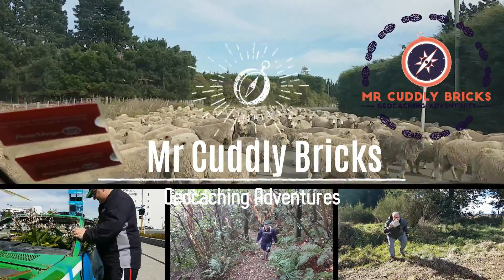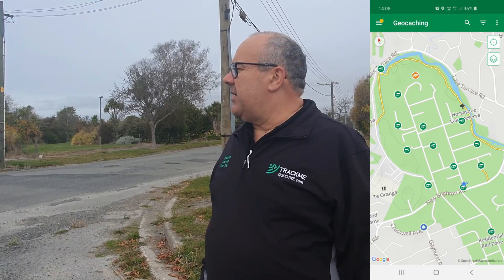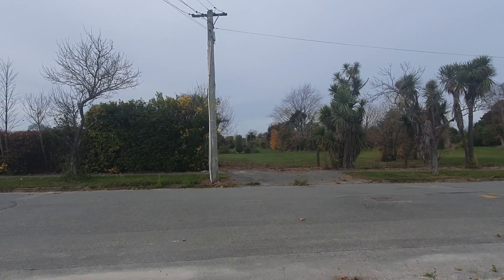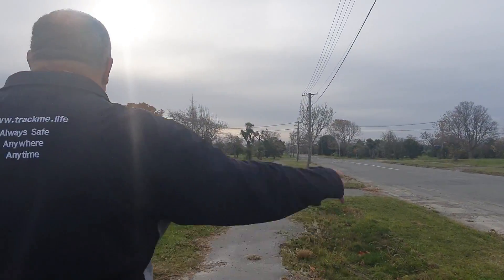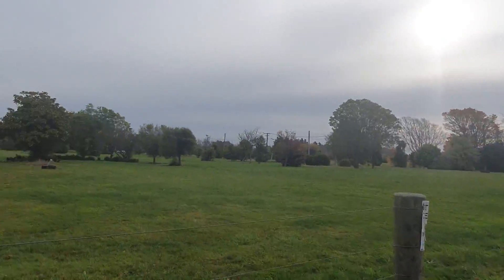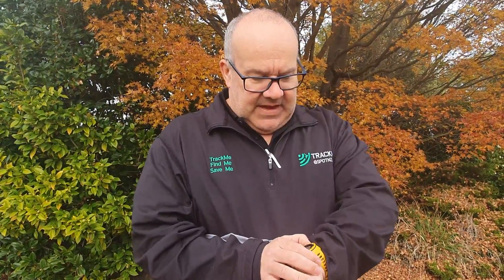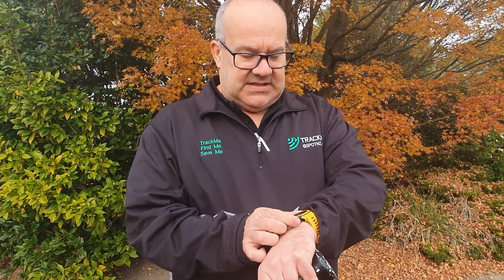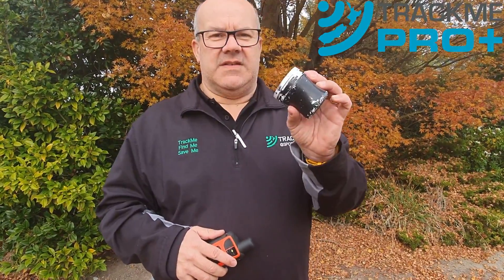Mr Cuddly Bricks Geocaching Adventure...in the Red Zone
Out and about again this time in what is called the Red Zone in Christchurch City, this area used to be a hive of activity and housing suburb, but all these peoples lives were sent into chaos by the Earthquakes of 2010 and 2011. Not with all the houses and foundations gone the land is not deemed usable for anything but a park. As such a number of Geocaches have been placed. This is a good place to come and set your dog free and roam around and get some fresh air away from traffic and what not...Thanks to the CO for allowing me to publish this video.
What is geocaching?
Geocaching is a real-world, outdoor treasure hunting game using GPS-enabled devices. Participants navigate to a specific set of GPS coordinates and then attempt to find the geocache (container) hidden at that location.